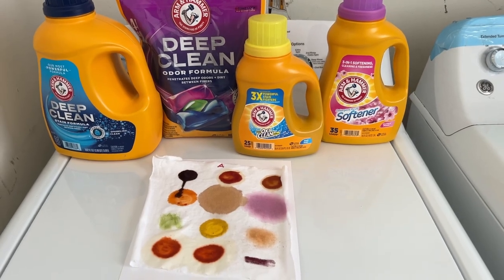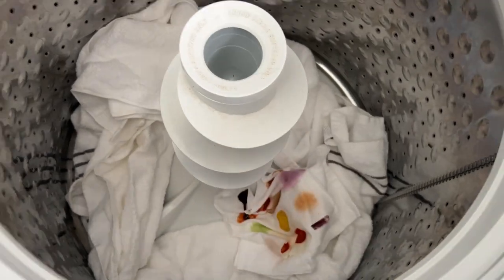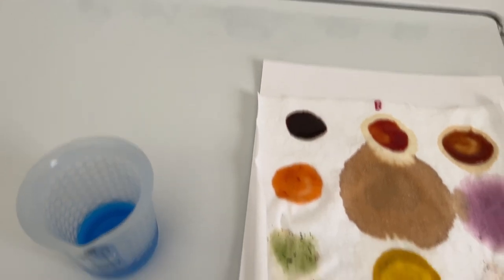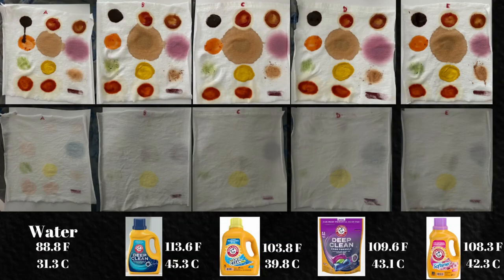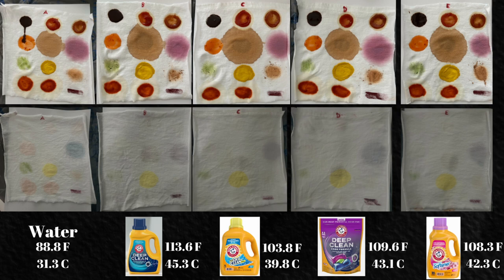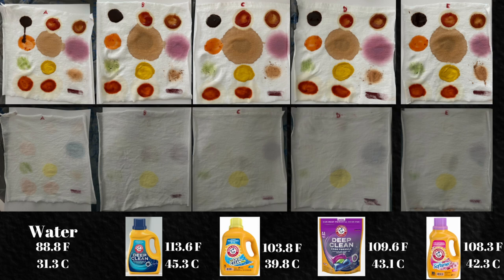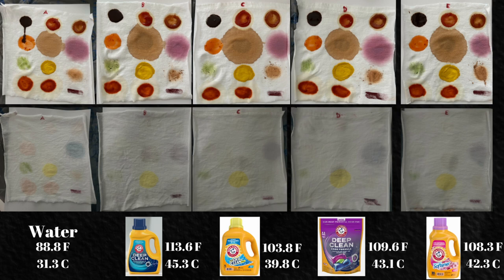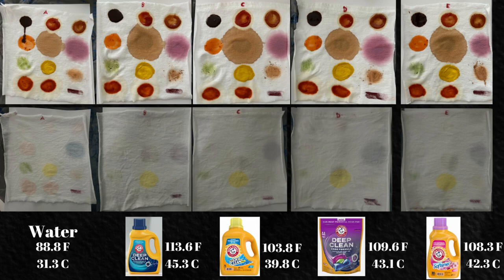What is the best Arm & Hammer Detergent? | Review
[Social Media]
[Greeting]
I wanted to do a video testing these new arm & hammer products with the old tried and true ones. You will see the final results here.
[Other channels to check out]
[Major Time Stamps]
0:00 Intro
0:58 Wash Cycle Settings
1:45 Test 1
2:02 Test 2
2:35 Test 3
3:05 Test 4
3:36 Final Results
8:50 Outro
[Scripture for the post]
1 Thessalonians 5:18 KJV
In every thing give thanks: for this is the will of God in Christ Jesus concerning you.
[Equipment Used]
Camera: iPhone 11